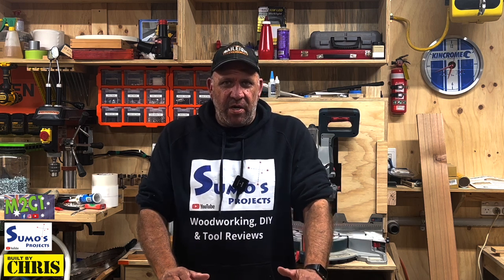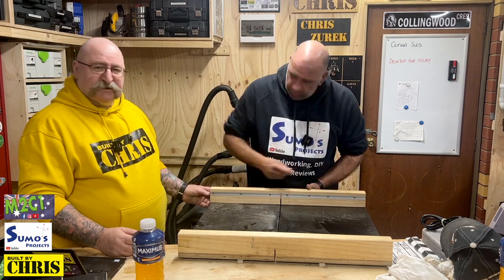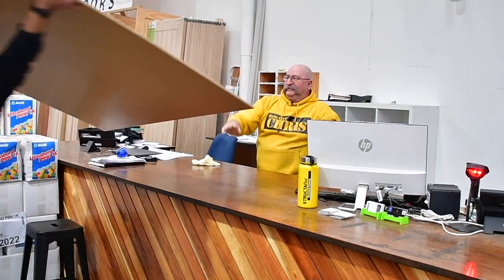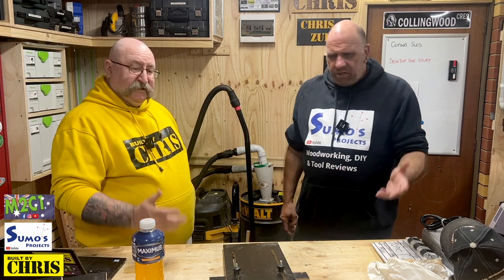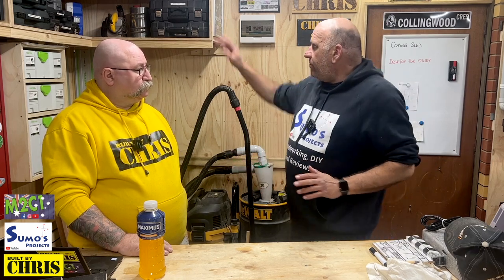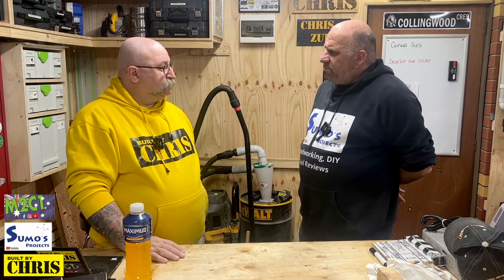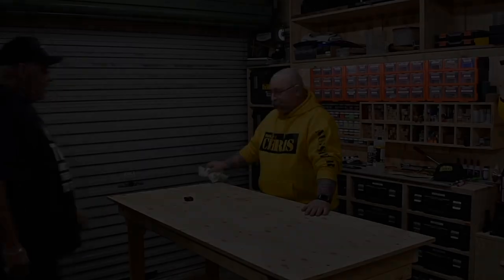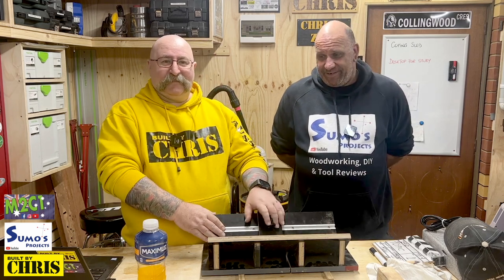S05E10 | Woodworking JIGS ! How good are they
In this episode, we have a chat about the jigs we make and use to make assembly or cutting parts a lot easier.